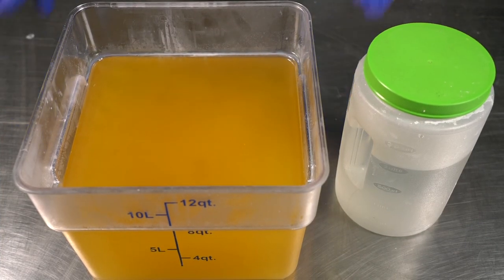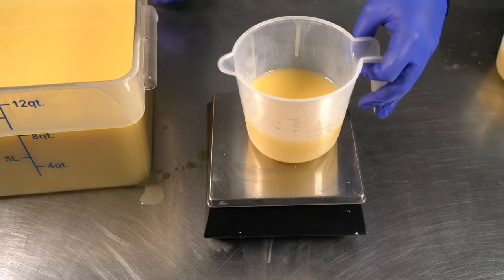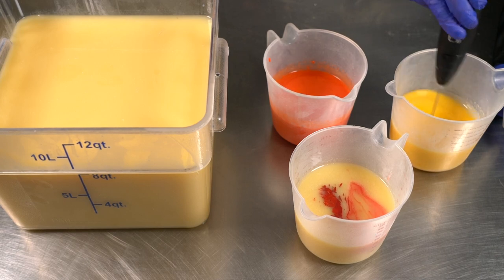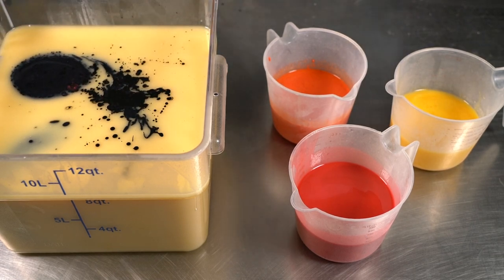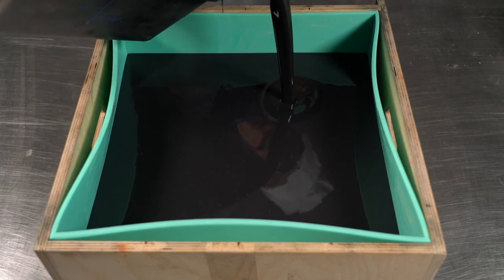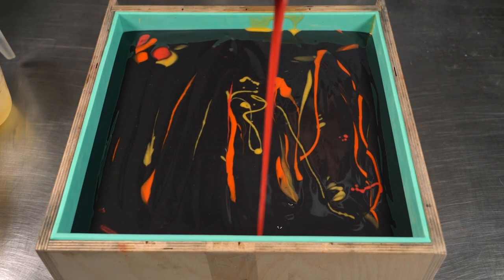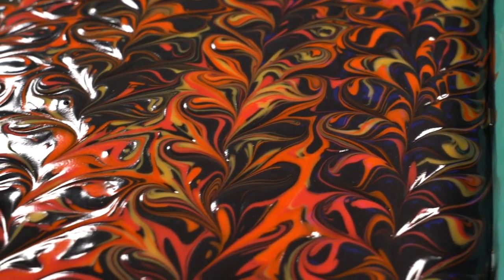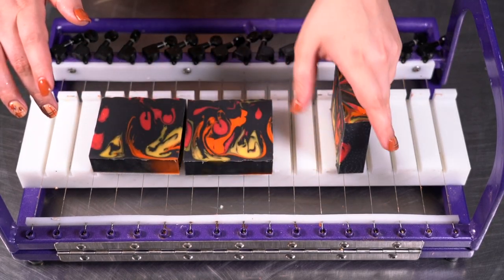Bonfire Nights Cold Process Soap Making | Royalty Soaps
🍁The Autumn Vibes Collection🍁
Available November 7th
3 PM Central

✦ 𝐀𝐢𝐫𝐛𝐧𝐛 // Get $40 in free travel credit!
✦ 𝐅𝐢𝐳𝐳 𝐅𝐚𝐢𝐫𝐲// Get $10 off your first purchase!